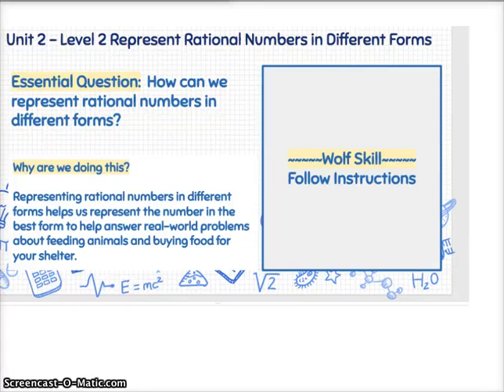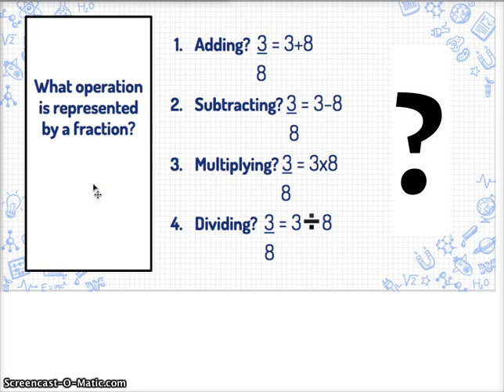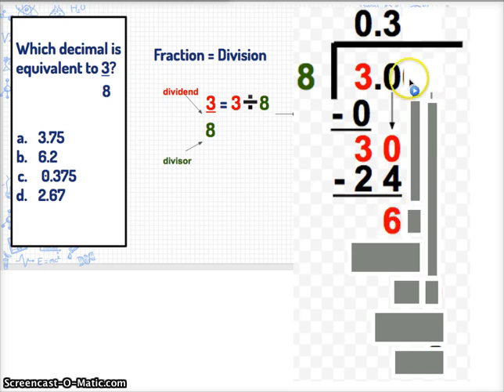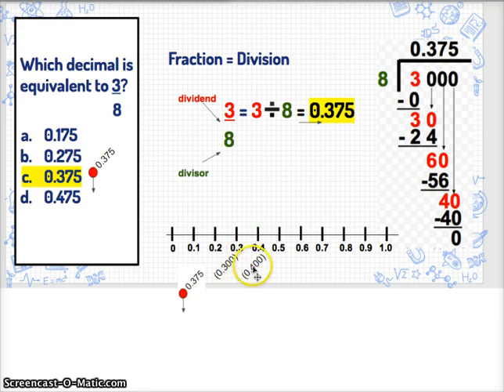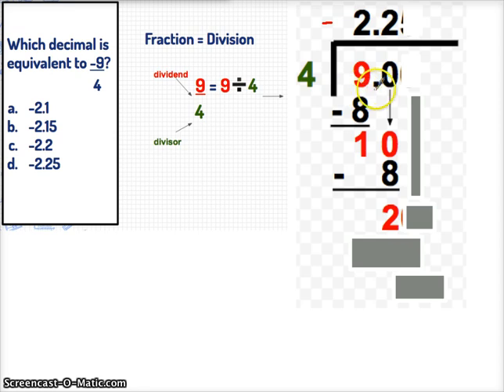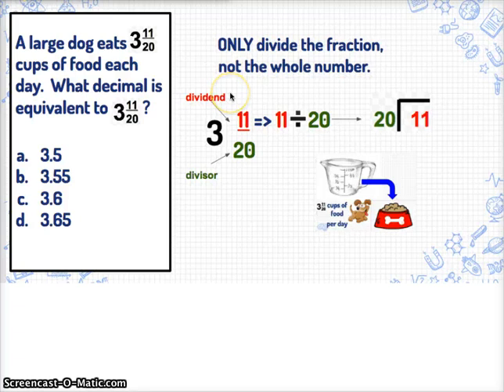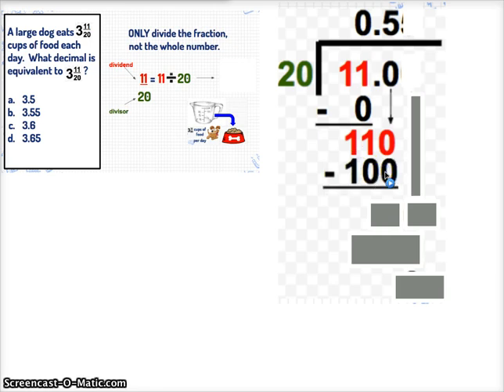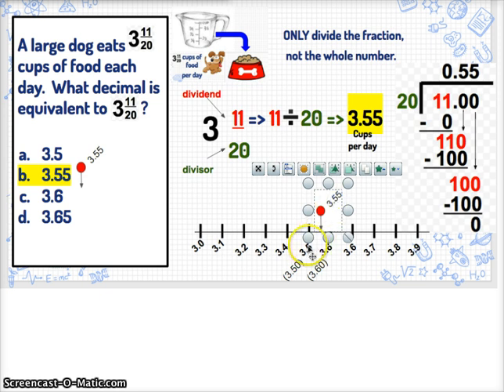Unit 2 Level 2B Required Lesson Tutorial flipchart